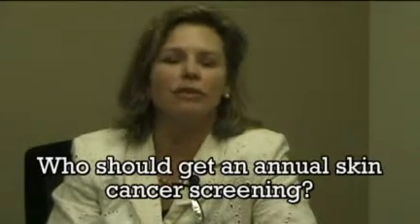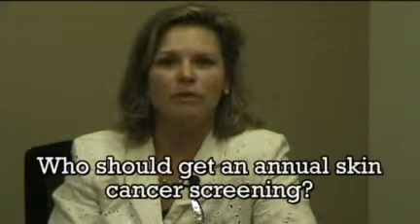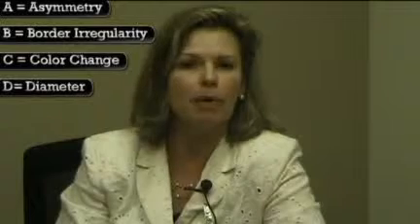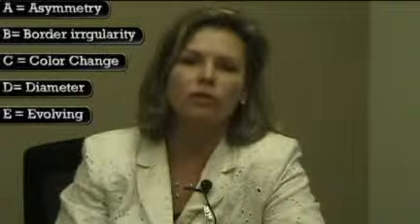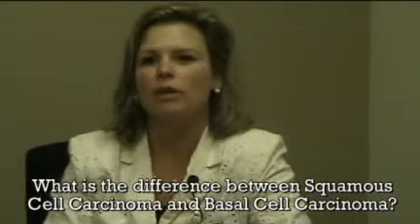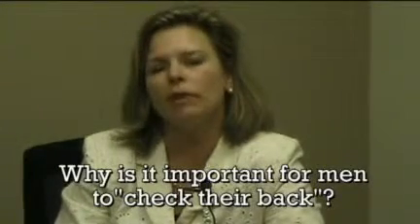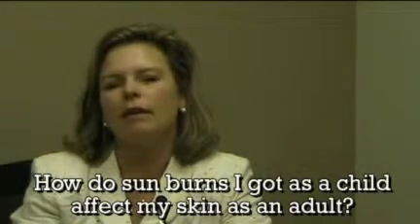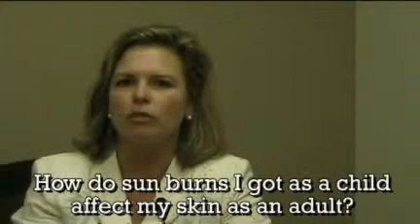Your Questions Answered: Skin Cancer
At our recent skin cancer screening, we asked people for their skin cancer questions. Below, Stanford physician, Susan Swetter, internationally known skin cancer researcher and clinician, answers those questions. You might be surprised at some of those answers - and better prepared for summer.